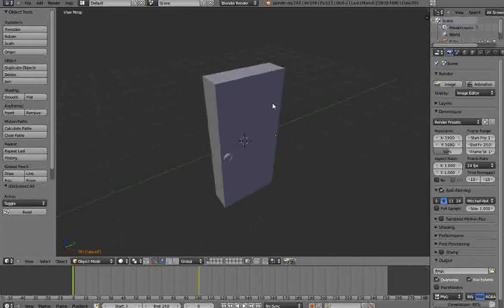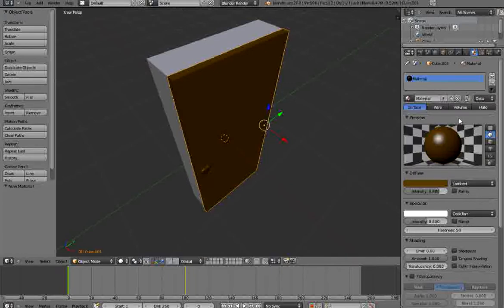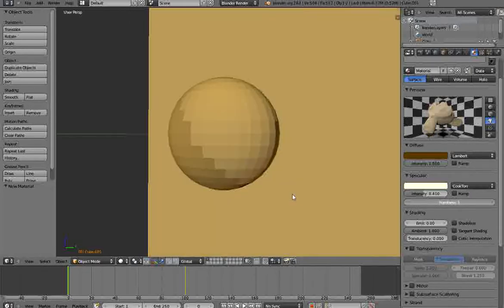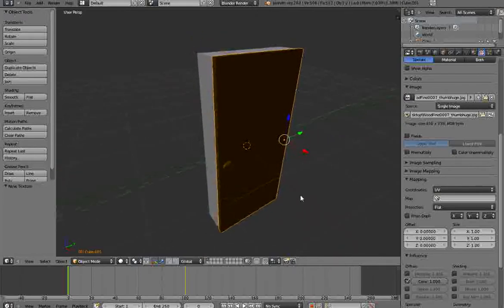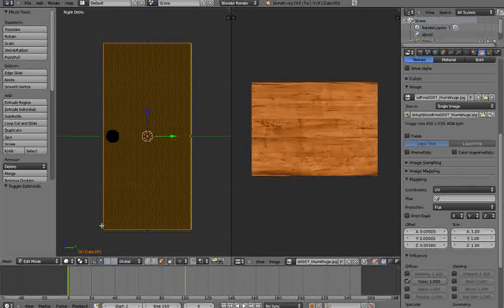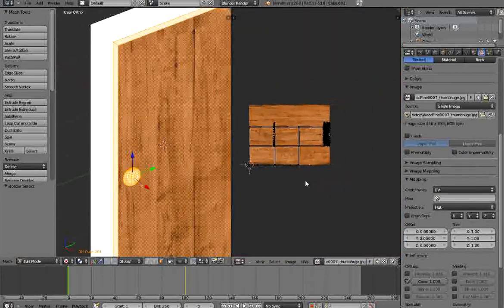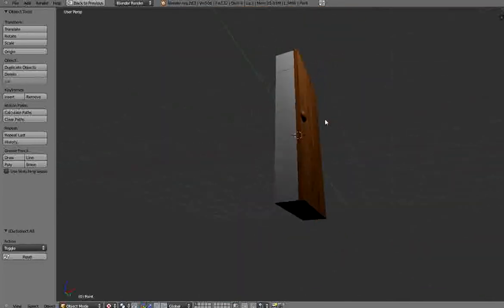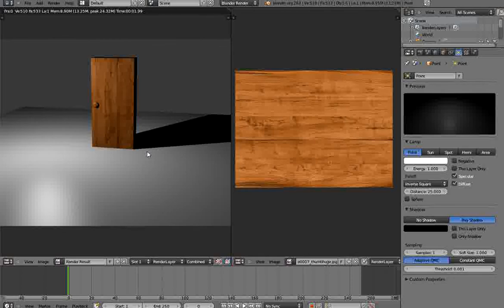BLENDER FOR BEGINNERS (Vol. 1 Pt. 4)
In this 4th tutorial, we cram in tons of new concepts! Try to keep up!